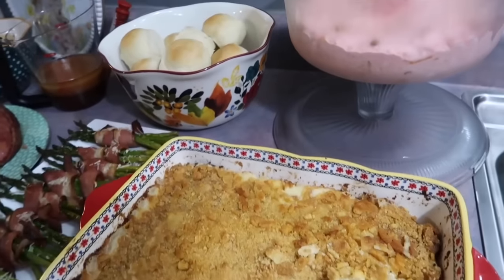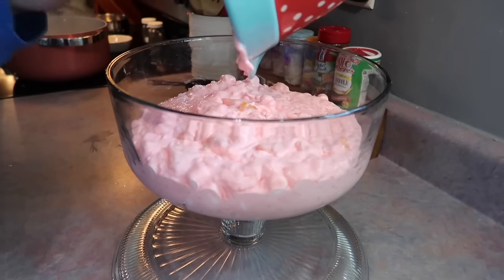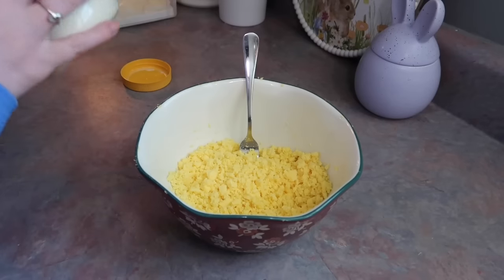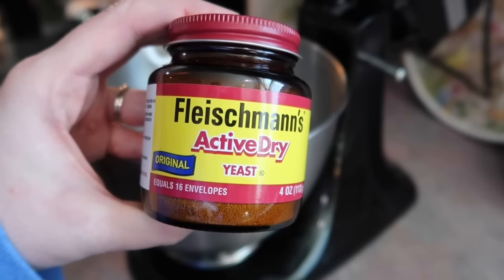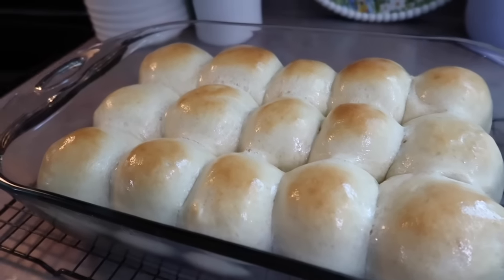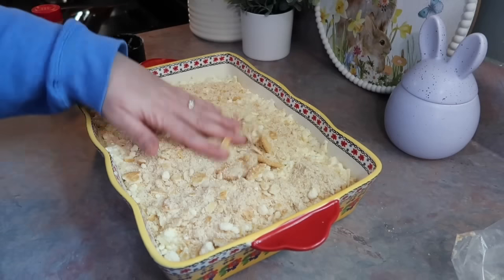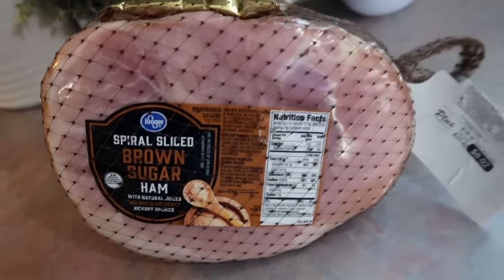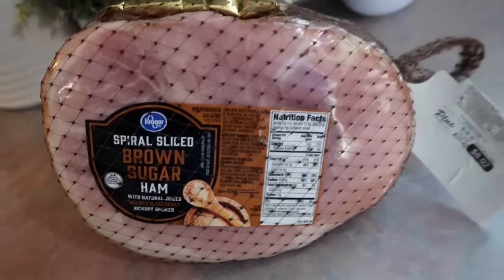EASTER DINNER COOK WITH ME | Simple Easter Recipes | March 2024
0:00 Intro
0:26 Fluff Salad
3:46 Deviled Eggs
7:55 Homemade Rolls
12:22 Pepper Jack Potato Casserole
14:48 Bacon Wrapped Asparagus
16:18 Crockpot Mac & Cheese
18:01 Easter Ham